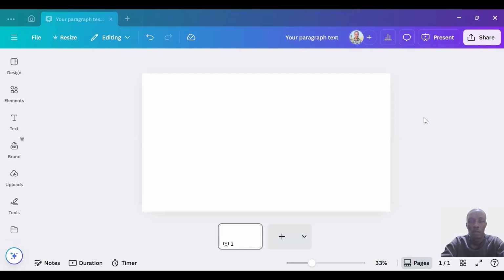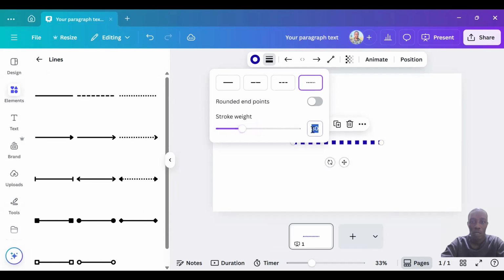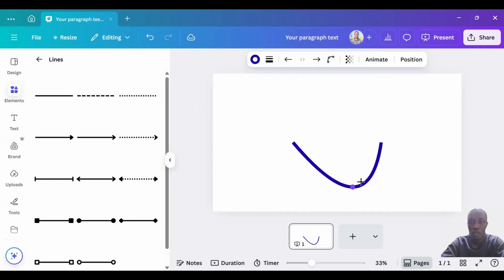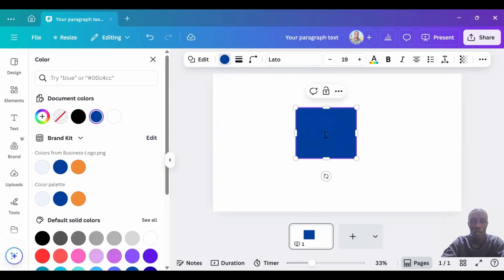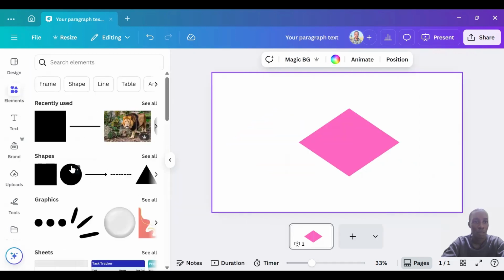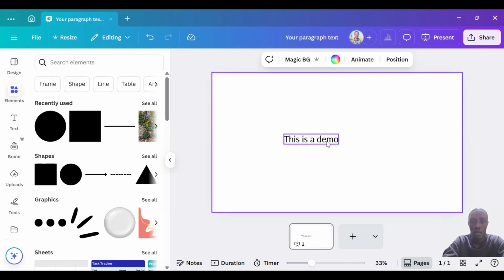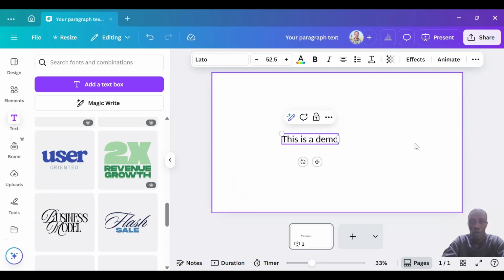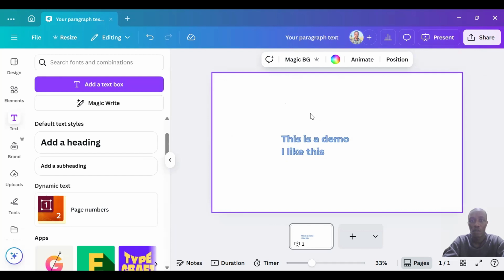Master Canva Elements: Lines, Shapes & Texts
Unlock the full potential of Canva Elements in this easy-to-follow tutorial!

You’ll learn how to use lines, shapes, and text elements to create professional and eye-catching designs — even if you’re a beginner.

By the end, you’ll know exactly how to combine and style Canva elements to take your graphics to the next level.